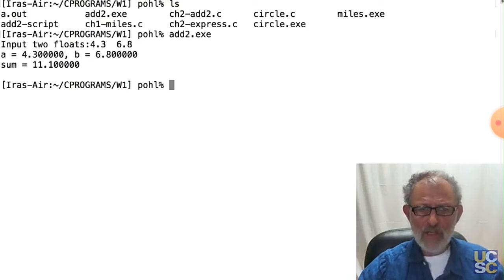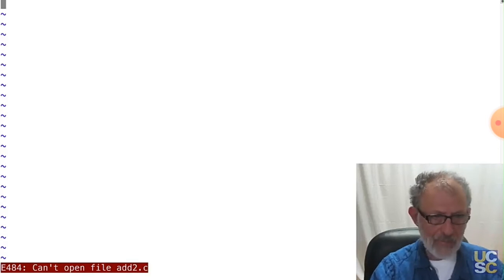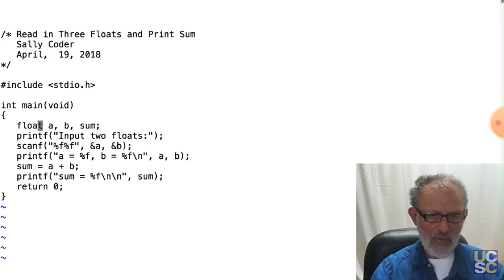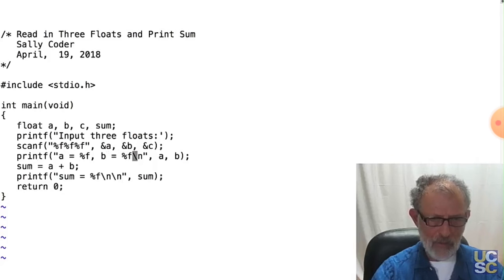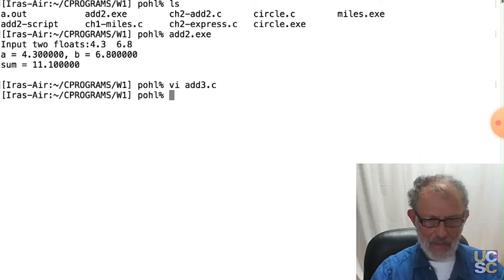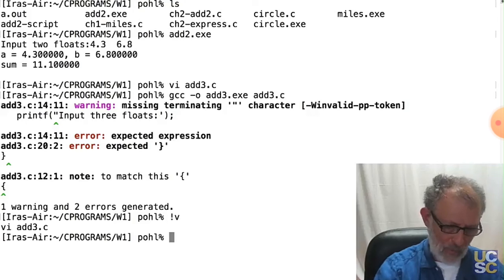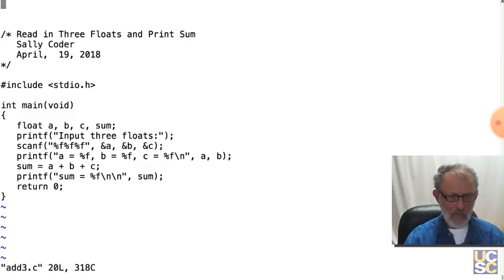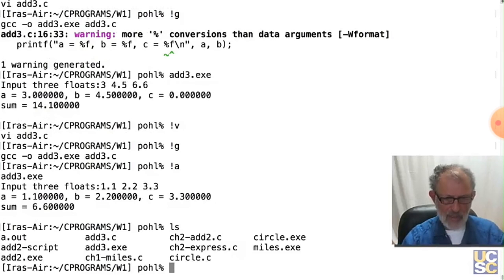Compiling, Debugging, Running a program In C Language Part 2